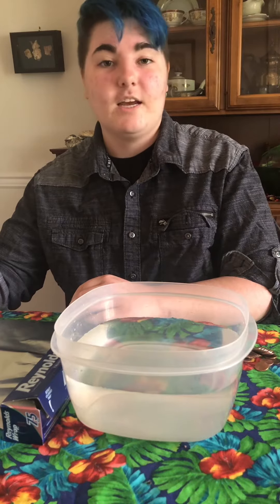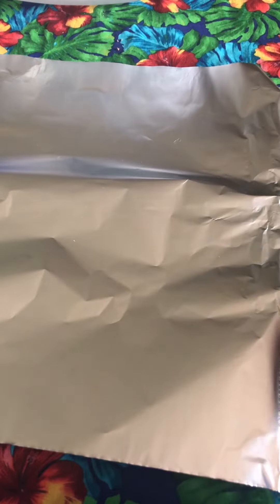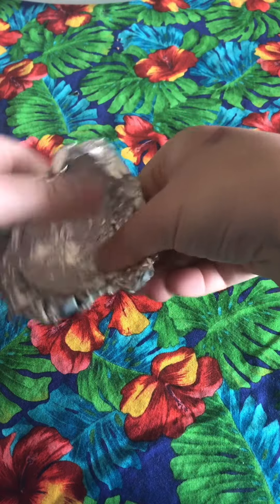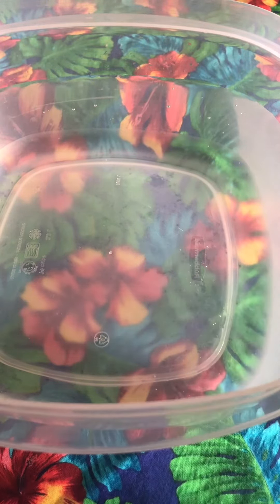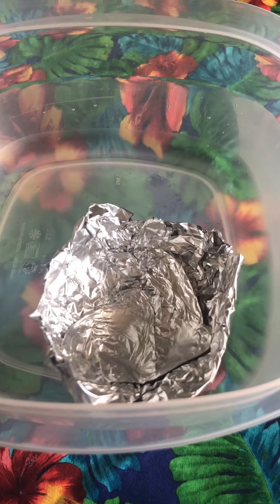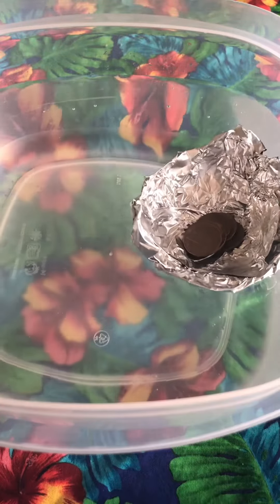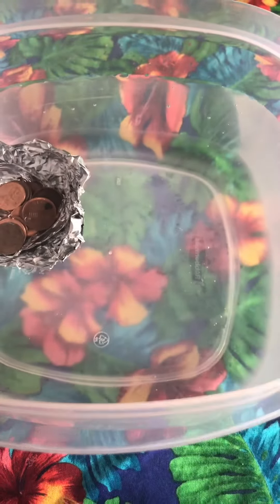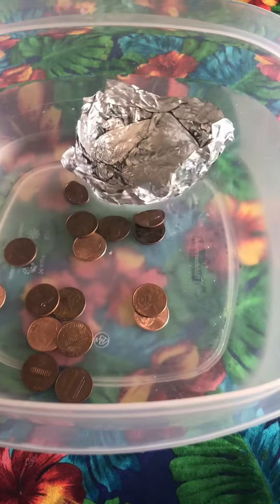STEAM with Becky